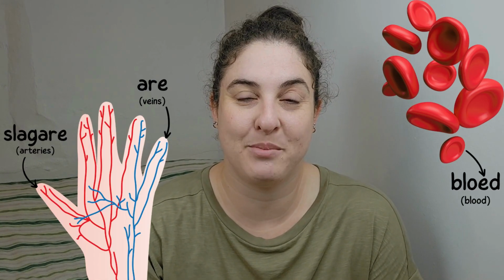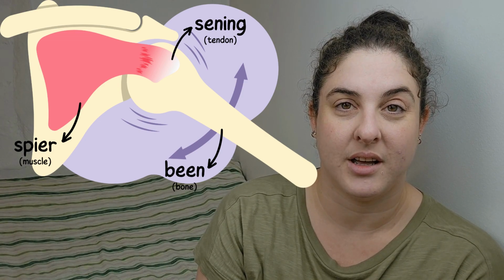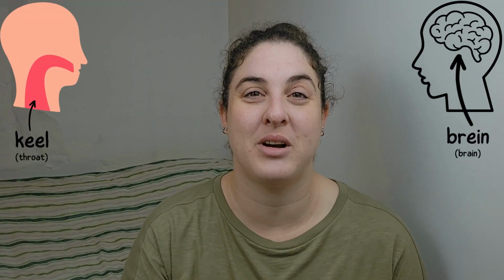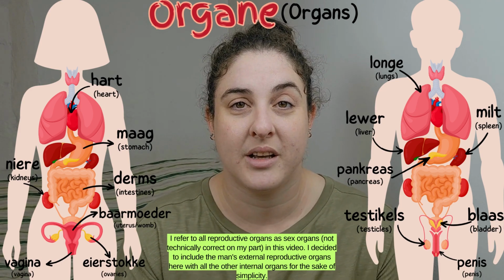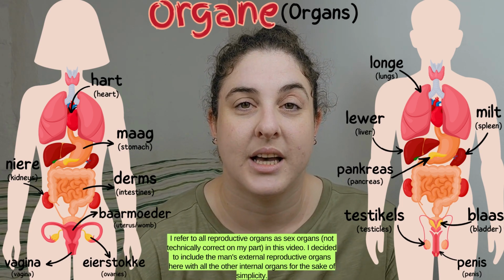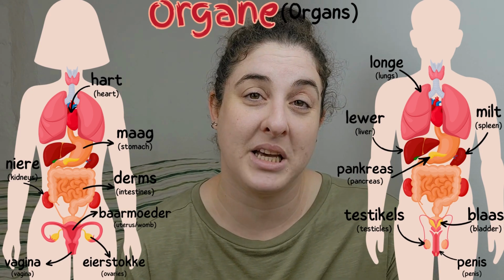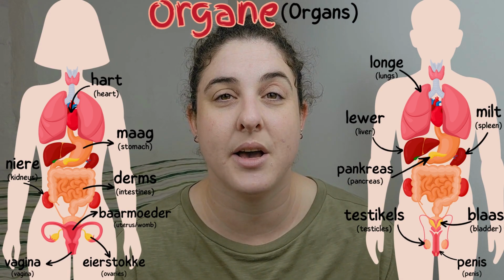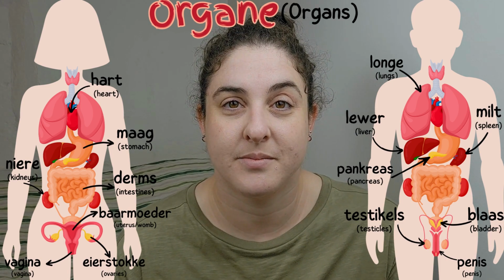Learn the Names of your ORGANS in Afrikaans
In this video you will learn the names of many things inside the body and some outside the body.